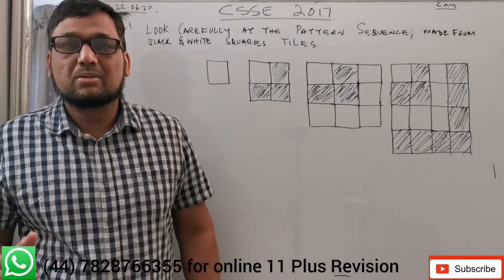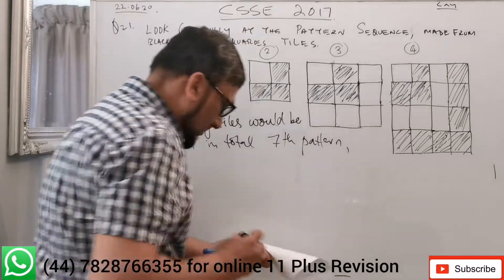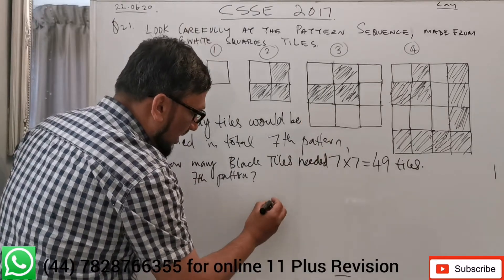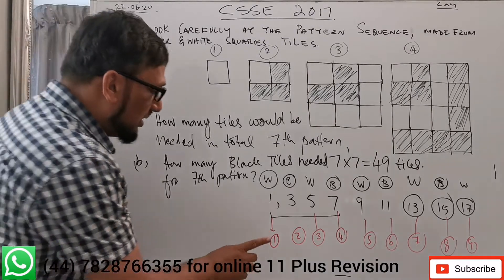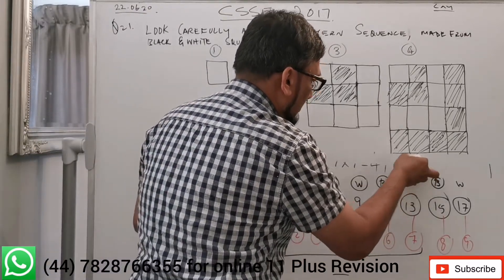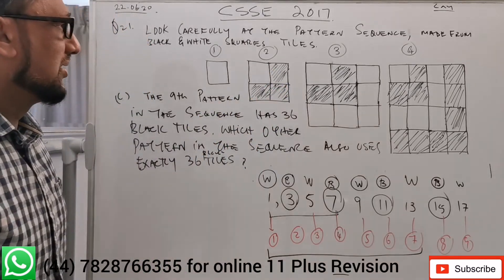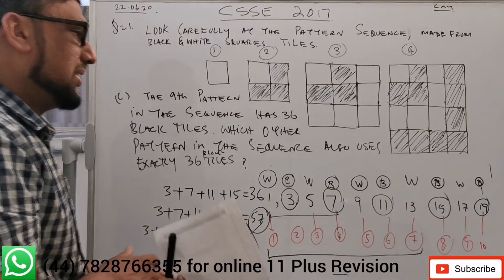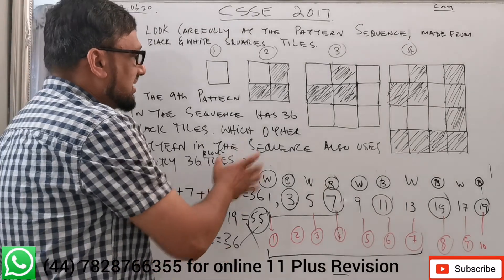How to Pass 11 + exam - Exam Questions.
Today we are going to solve Exam questions for CSSE 2017